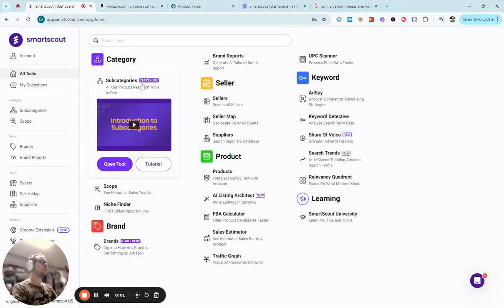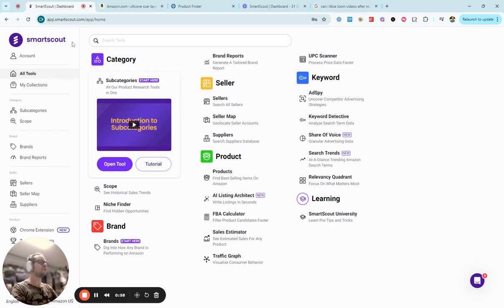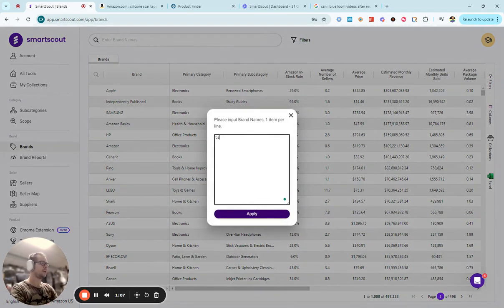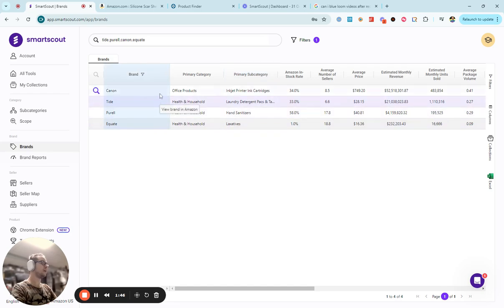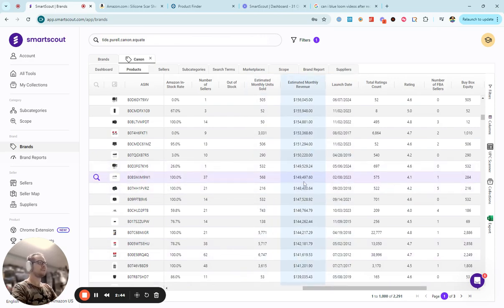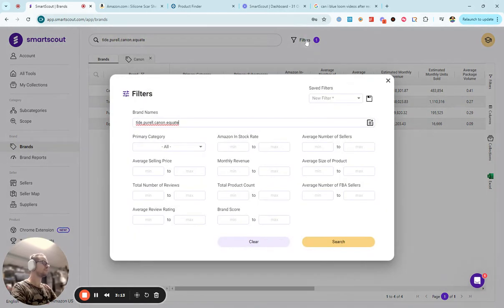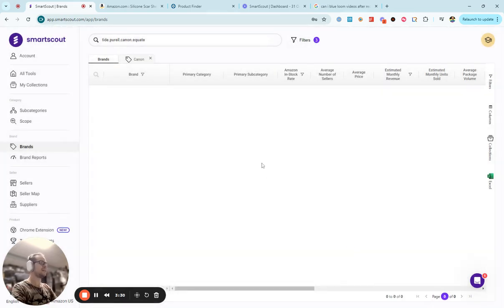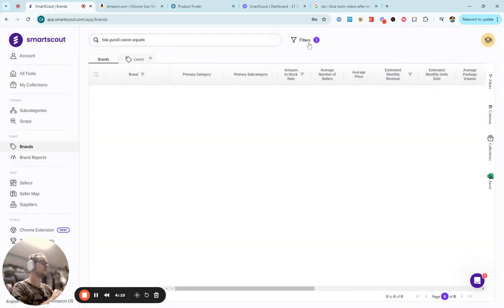How to Use Smartscout's Brand tools to Find Brands or Distributors that want to work with you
Smartscout is one of the most powerful tools you need on Amazon. We quickly review how to use their Brands tool to wisely bring down the total amount of brands from a catalog you and your team are sourcing through. This means you won't waste valuable time going through brands that likely you wont be able to open an account with or aren't worth your time to source for.

Seller Investigators - Get back Money Amazon owes you due to warehouse damage, lost inbound, and lost packages (First $500 free in reimbursements)